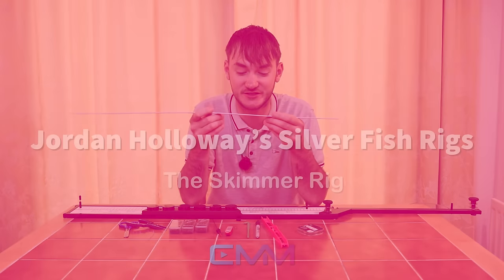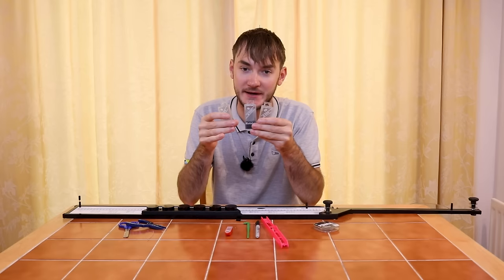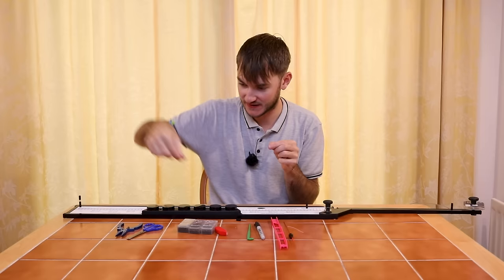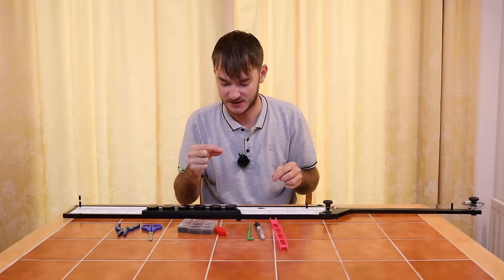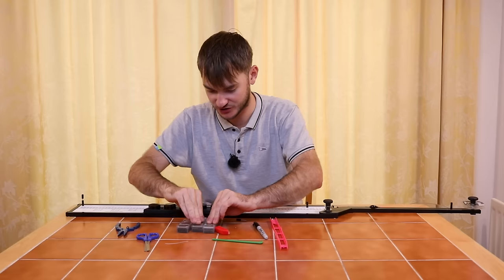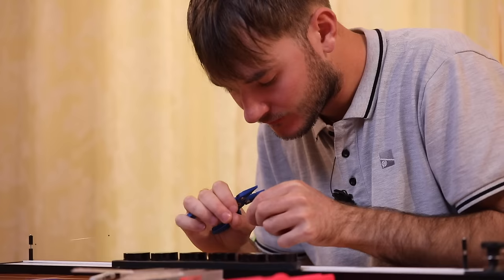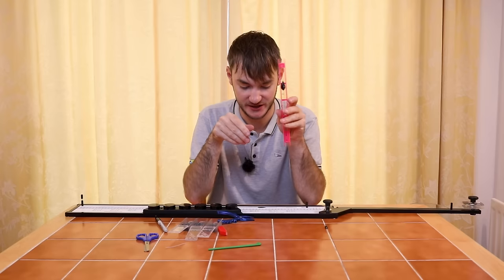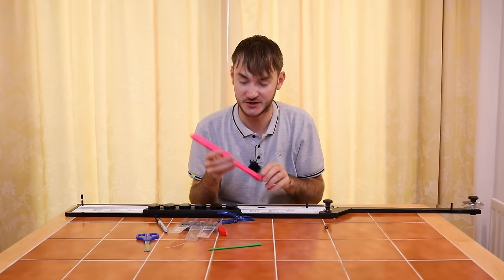Tie the PERFECT silver fish rigs | Jordan's Skimmer Rig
Want to tie the perfect rig? Then we have just the man! Jordan Holloway runs you through every step of his rig production using one of the NEW Jordan Holloway Rig Strips. This time he'll be tying up his skimmer rig, the perfect rig for targeting skimmers in deep water.

Fancy grabbing some of these pre made Rig Strips for yourself?